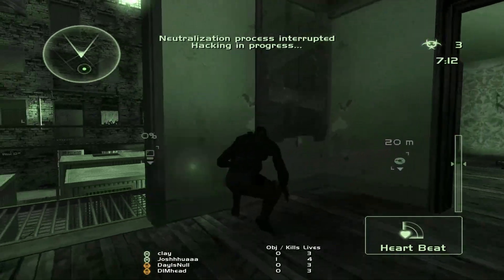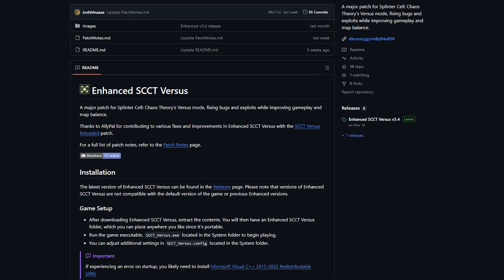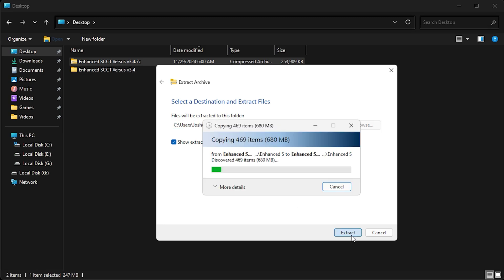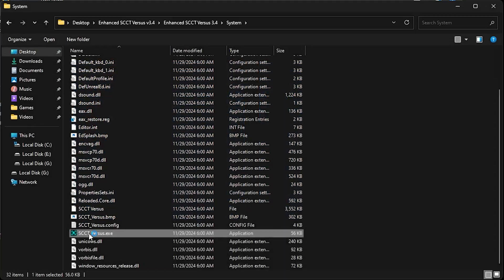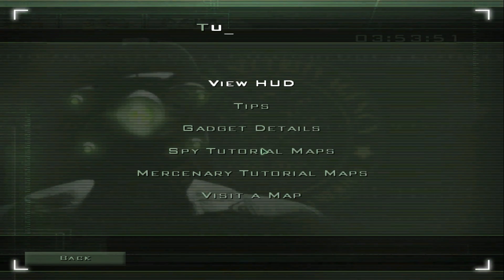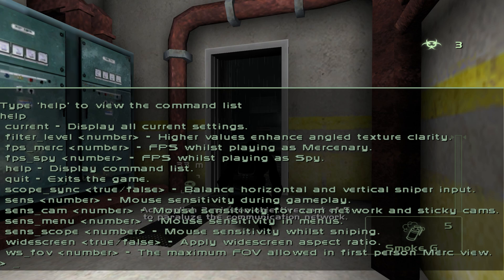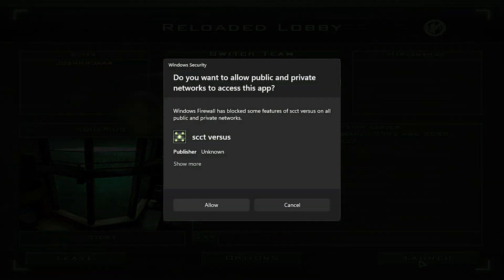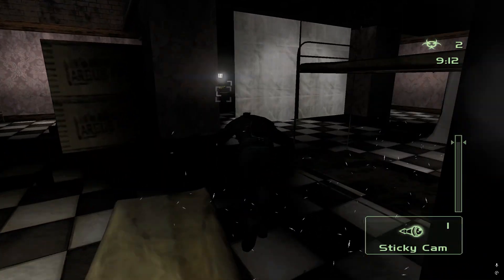Splinter Cell: Chaos Theory Versus | Setup Guide (2025)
Playing Splinter Cell: Chaos Theory's Spies vs Mercs multiplayer has never been easier. Simply download and set up Enhanced SCCT Versus in just 2 minutes, and you'll be ready to play online.

0:00 - Intro
0:25 - Installation
1:02 - Creating a Profile
1:15 - Configure Settings with the Console
1:56 - Hosting a Game Session
2:12 - Conclusion

Thanks to @ParagonMitchell for providing voiceovers for this guide.
Thanks to @AllyPal for contributing to various fixes and improvements in Enhanced SCCT Versus with the SCCT Versus Reloaded patch.